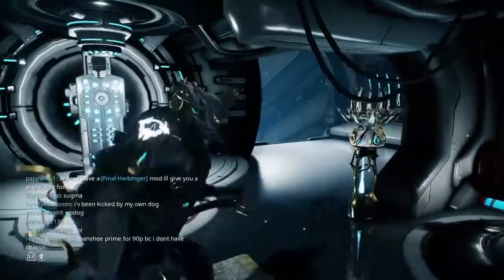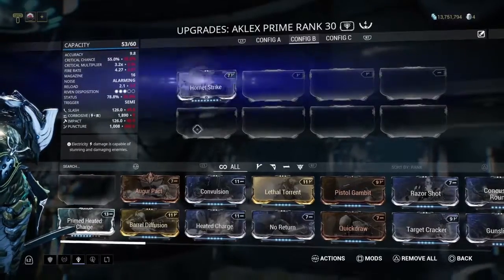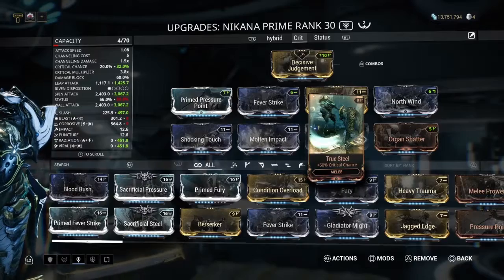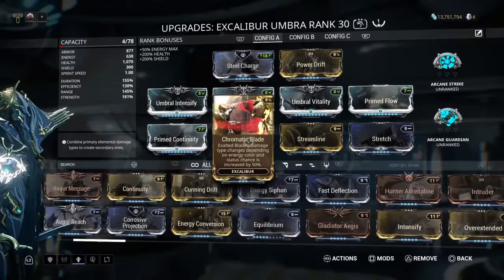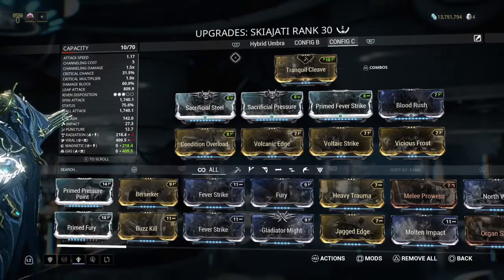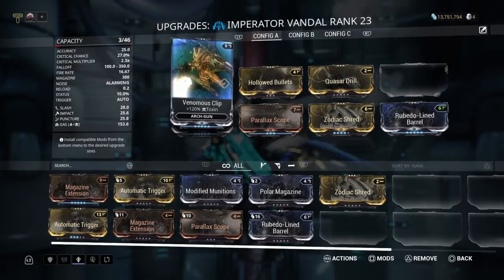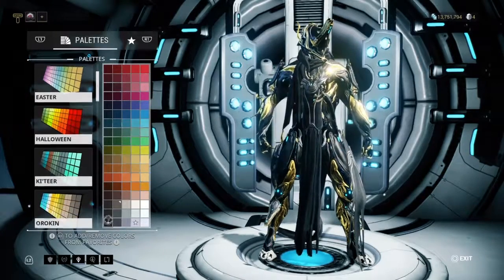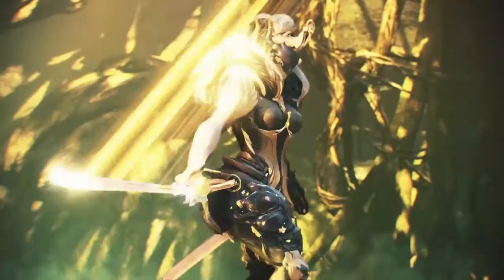Warframe® My builds for Warframe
This video shows the builds for Excalibur, my weapon's, my archwing build, and Excalibur Umbra build